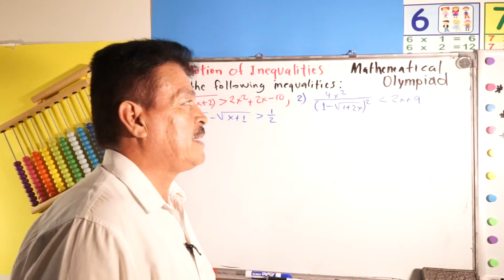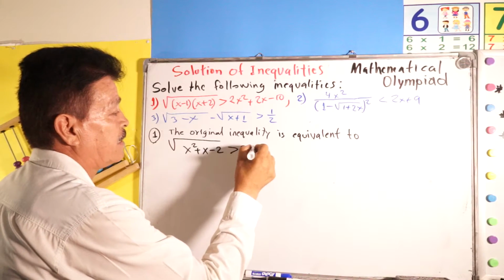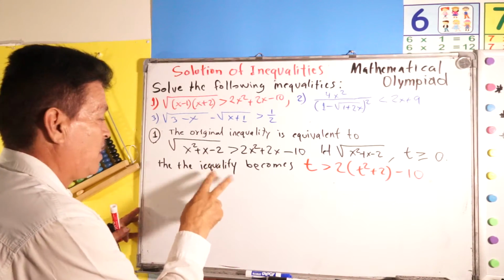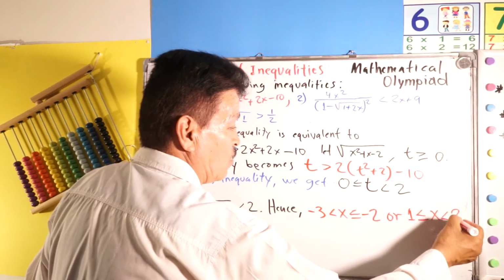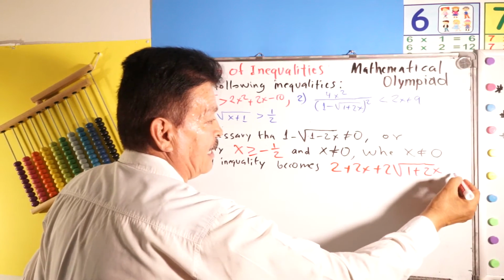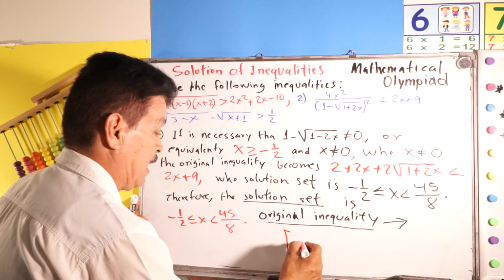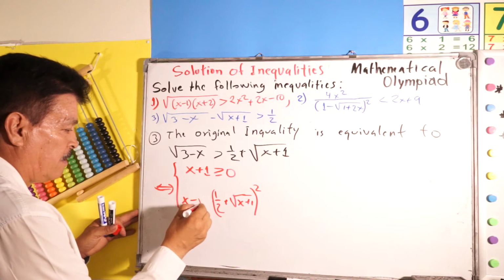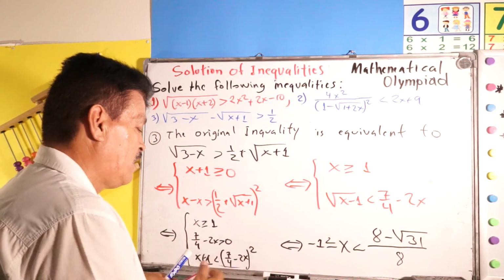Olympiad Inequalities: Step-by-Step Solutions | Mathematical Olympiad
"Master the art of solving Olympiad-level inequalities with this in-depth tutorial! In this video, we walk you through a variety of inequality problems often found in math competitions, such as the International Mathematical Olympiad (IMO). Whether you're preparing for your next math challenge or just want to improve your problem-solving skills, our step-by-step solutions will help you build a solid foundation. Learn powerful techniques like AM-GM, Cauchy-Schwarz, and more, explained clearly and concisely for easy understanding. Perfect for mat